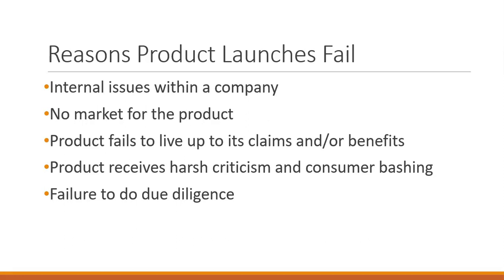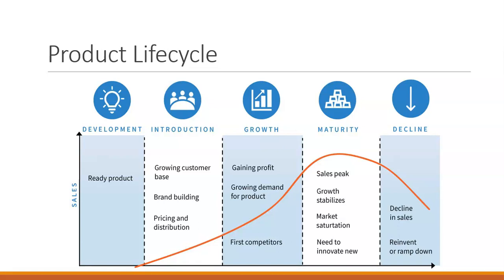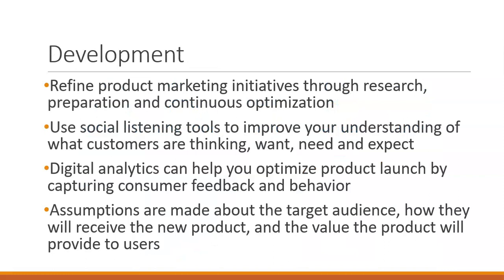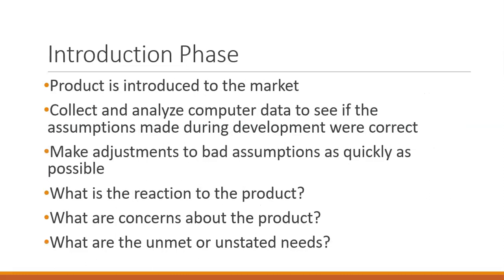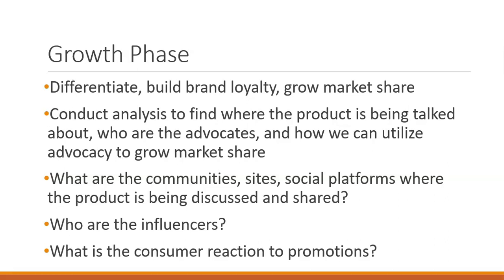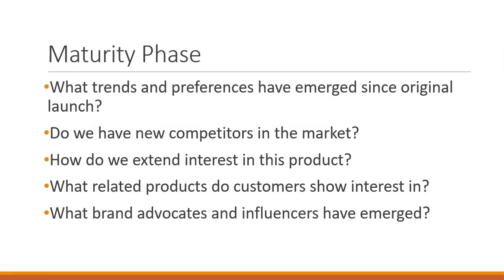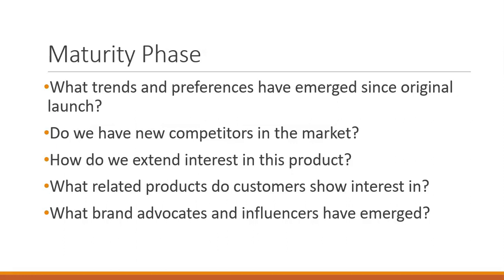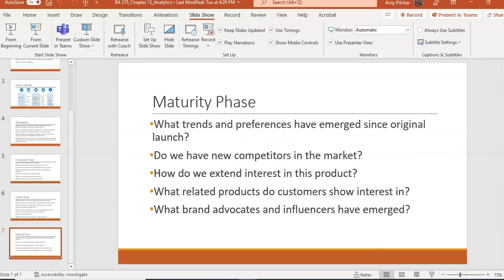BA 375 Chapter 12 Analytics